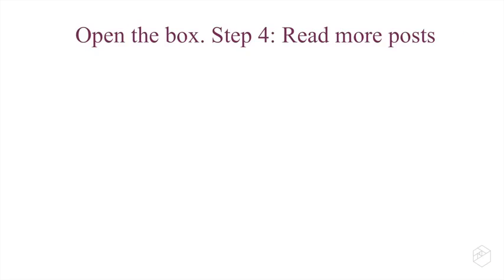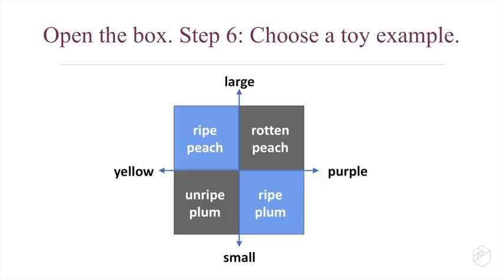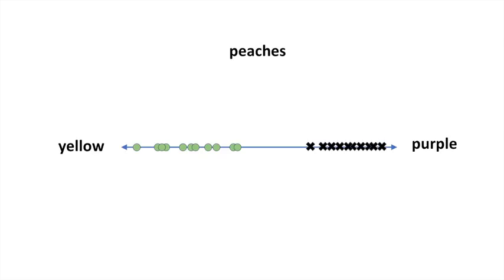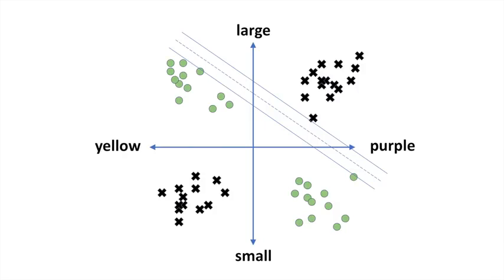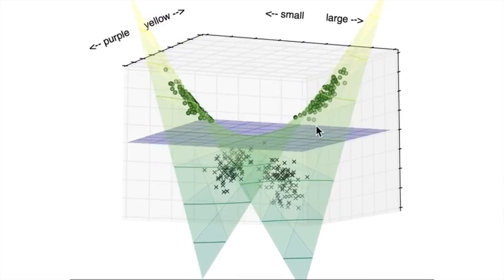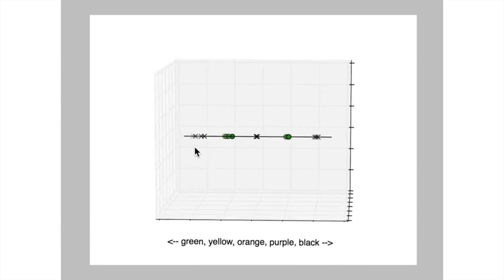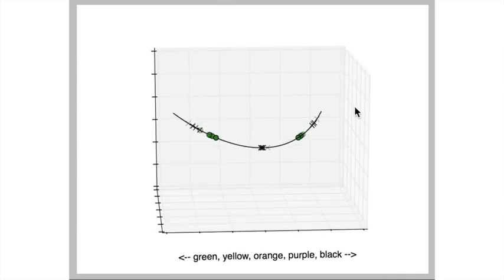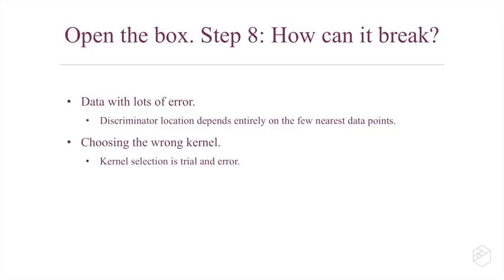How Support Vector Machines work How to open a black box